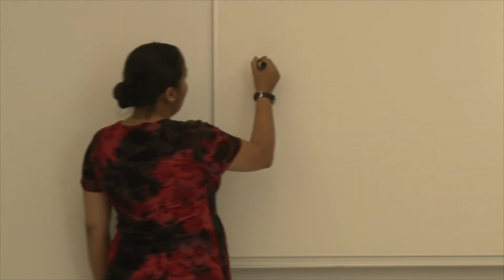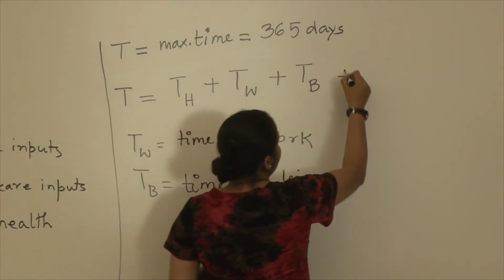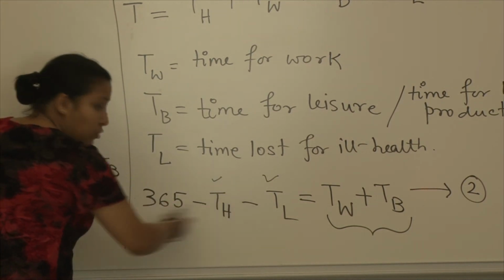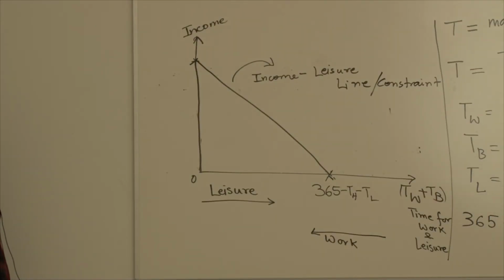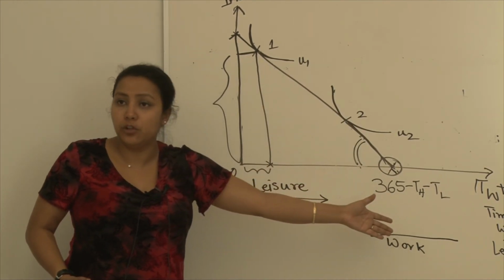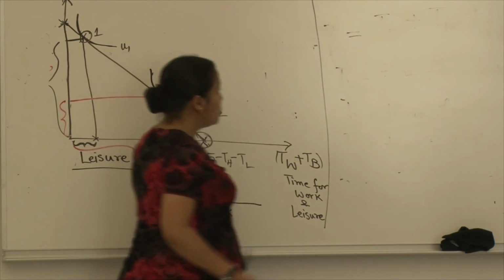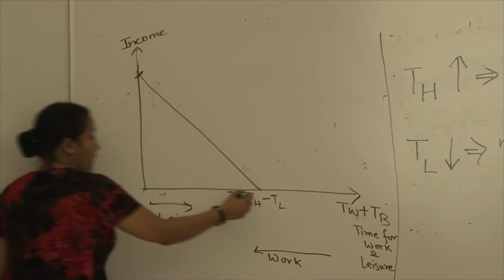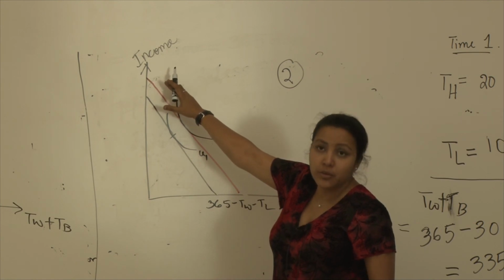Class 10: Optimization of Health Stock